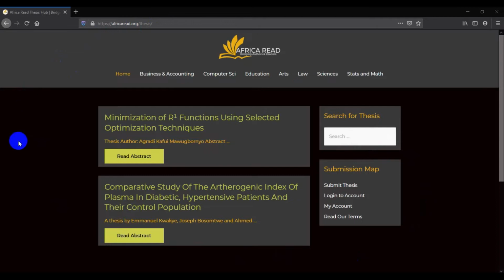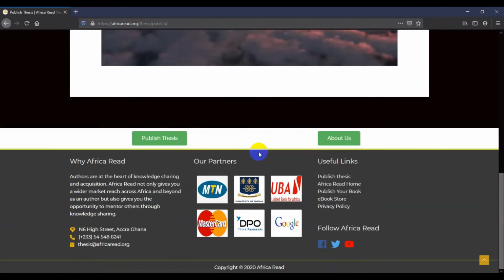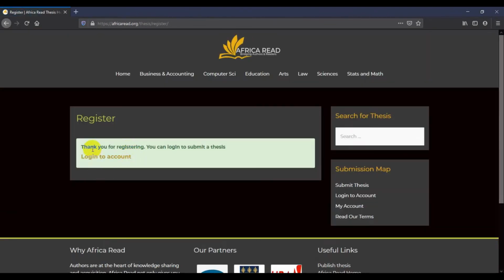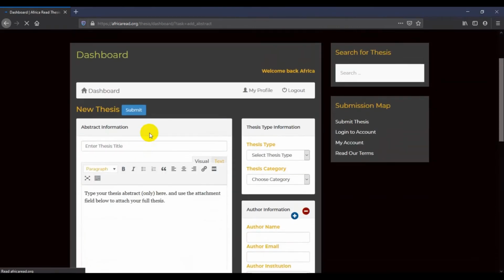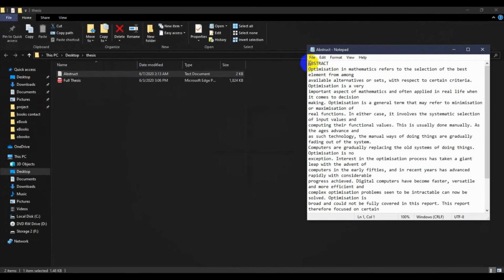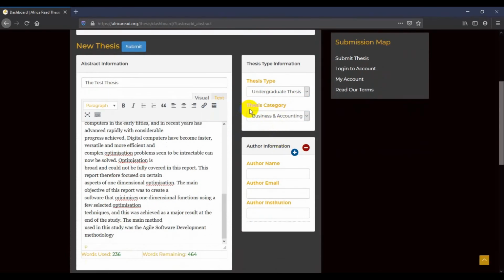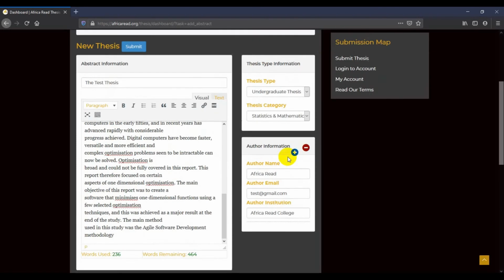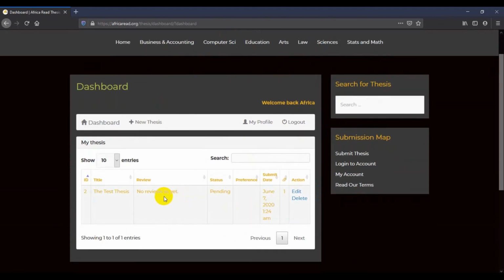How to Creat Account and Submit Thesis on Africa Read | Africaread.org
In this video, I will take you through a step-by-step tutorial on how you can Creat Account and Submit Thesis on Africa Read Thesis Hub.